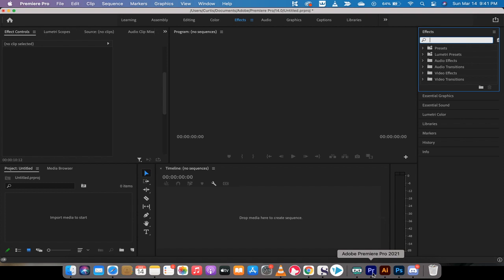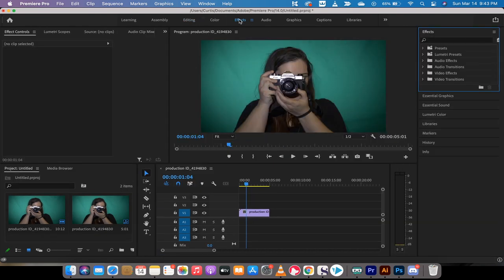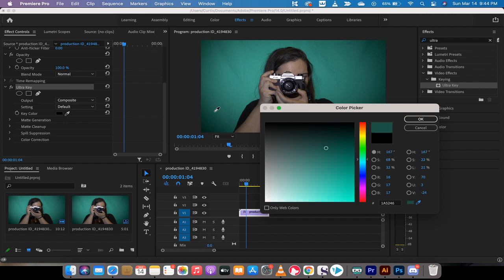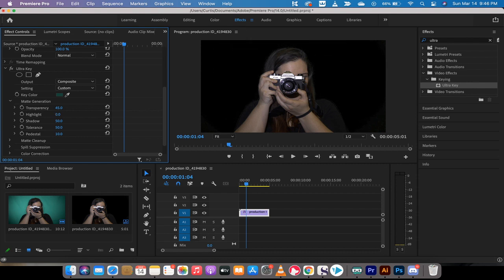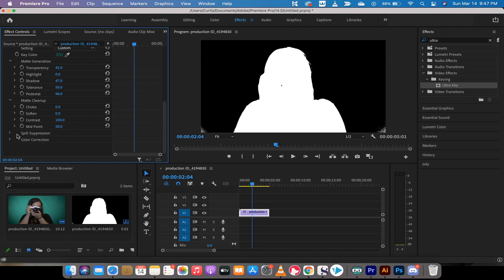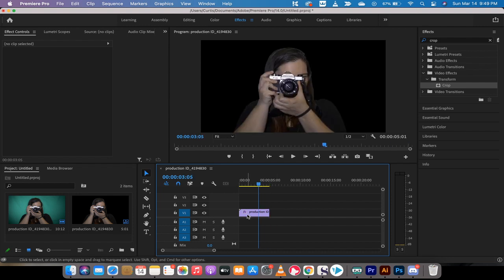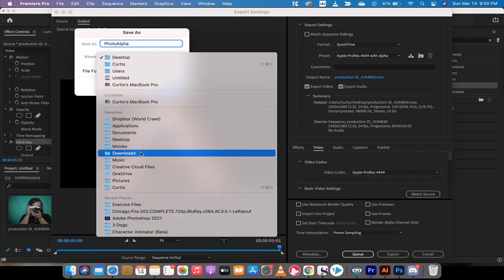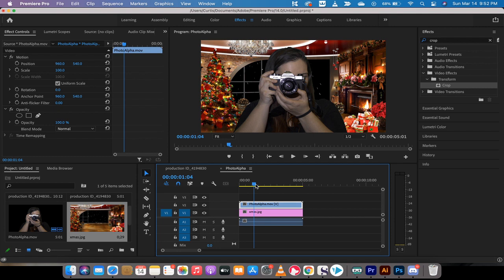Green Screen Like A Professional - Adobe Premiere Pro CC 2021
In this tutorial I show you how to green screen like a professional.  Step 1 is to drag and drop footage into your project panel.  I deliberately selected poorly lit footage so I can show you how to key out bad lighting / badly light video.

Next, go to effects panel - select ultra key.  This will allow us to do a good chroma key.  Drag and drop ultra key onto the timeline.

Now, select the color picker, and drag and drop it onto the canvas.  Select a color from a darker and poorly lit, shadowy area.

Now, we can reduce highlight down to 1 or 0.  You should also increase the pedestal up.  We also adjust the choke as needed.

We also crop out the pieces we do not want. Crop the corners out.

Lastly, you want to export this with an alpha channel.  We select Apple ProRes 4444 with alpha.